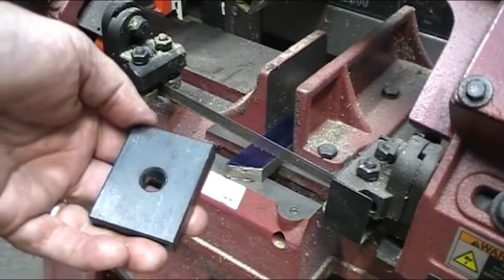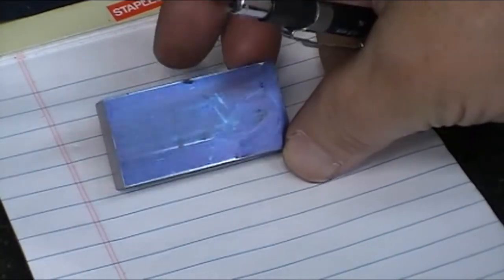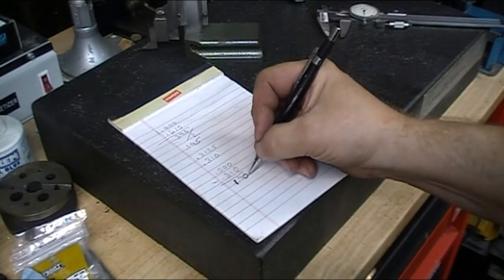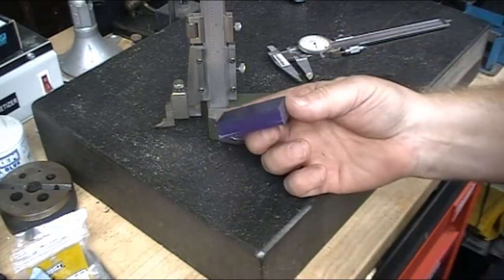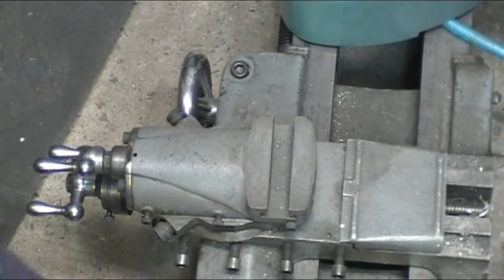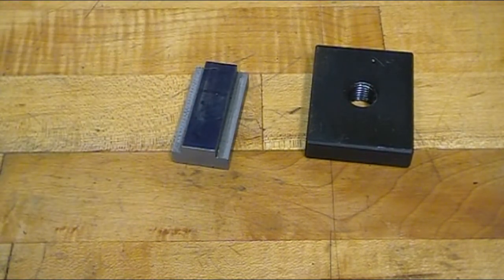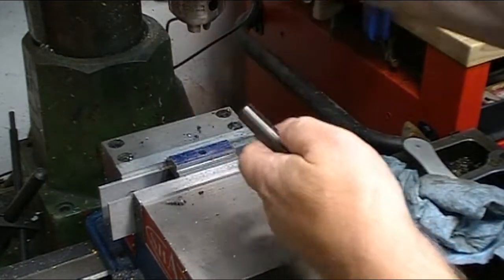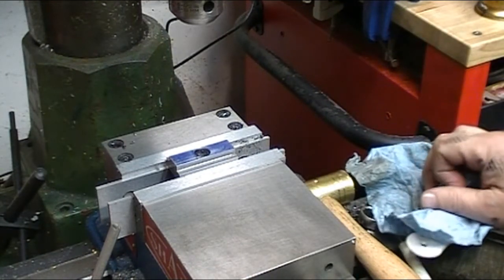Atlas 10F Tool Post T Nut Build